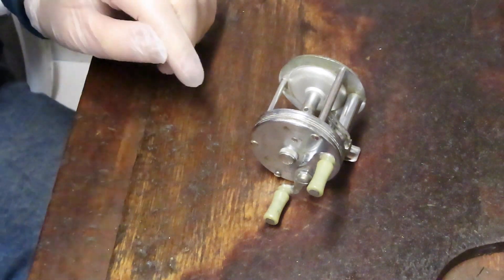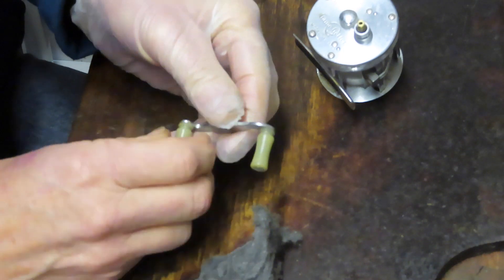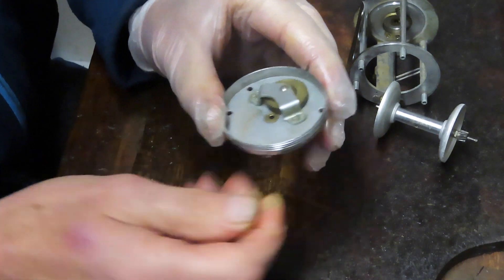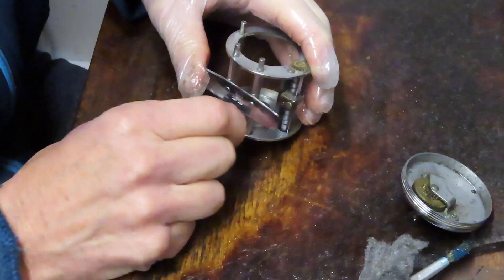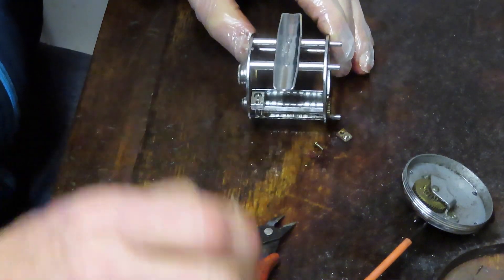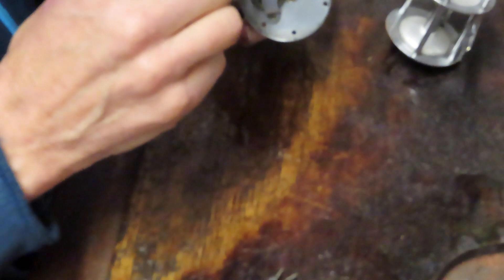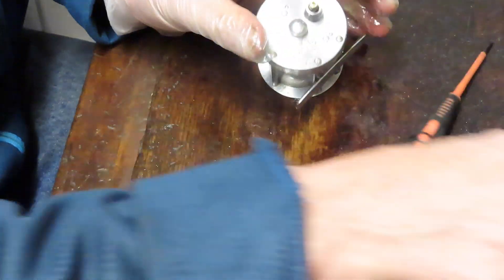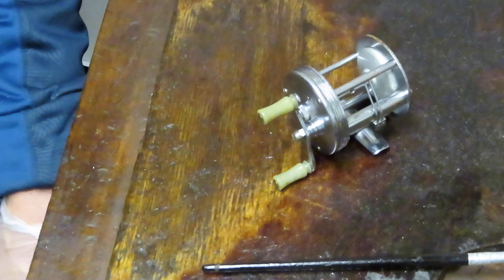Vintage 50s 60s Game Getter level wind baitcasting reel how to take apart and service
This video shows how to take apart and service a vintage Game Getter fishing reel with a unique Pawl set up.